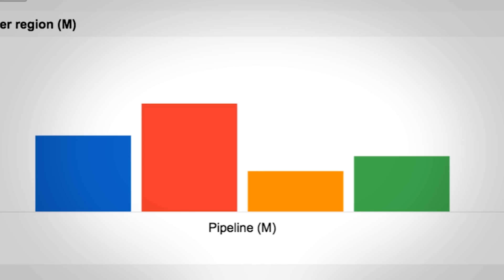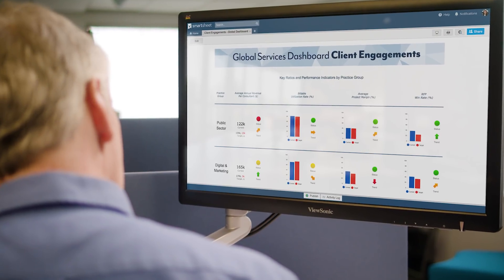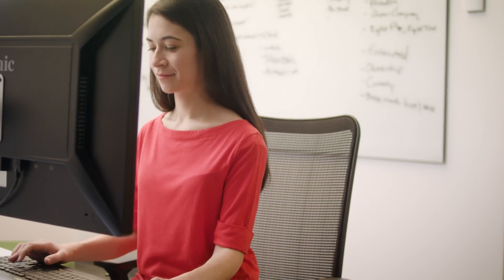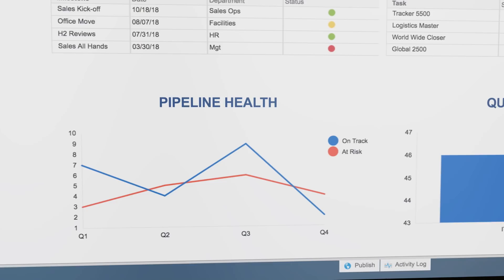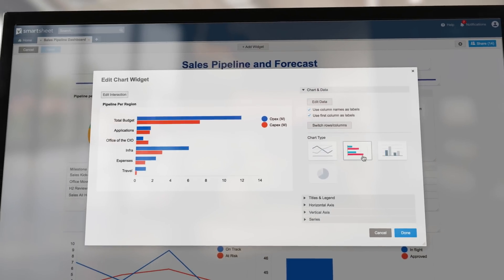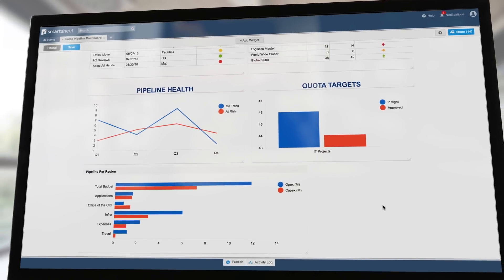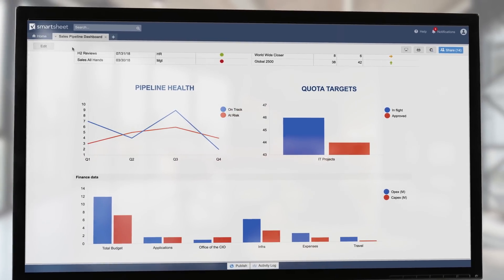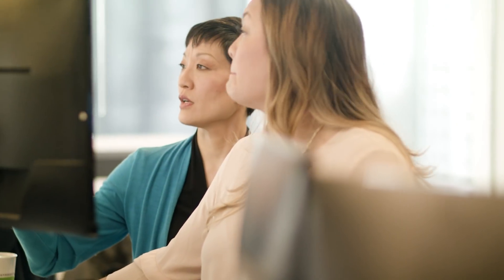Make Better Decisions, Faster with Smartsheet Dashboards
Smartsheet dashboards give your team visibility into work so you can make better decisions, faster.

Gain real-time insights, drive alignment, and take immediate action. With easy-to-create, widget-based dashboards, business users can highlight the information that's most relevant to your business - without the need for technical support